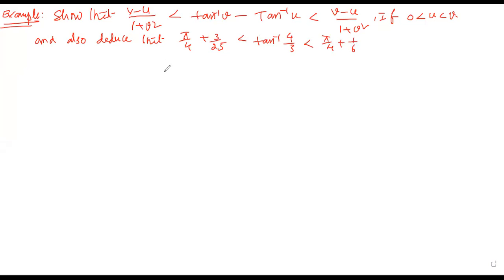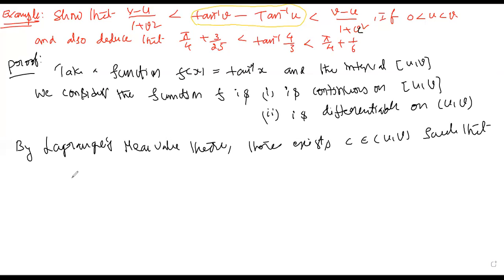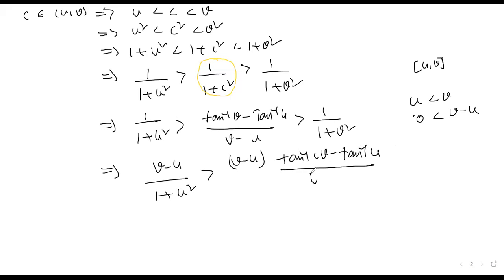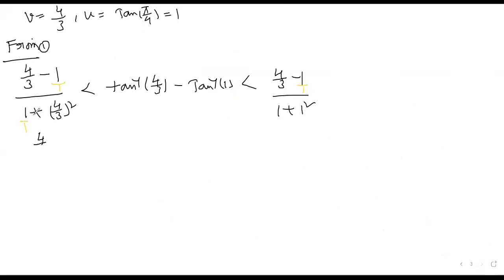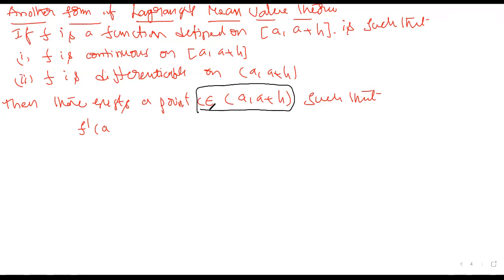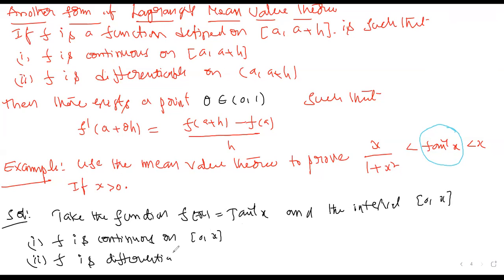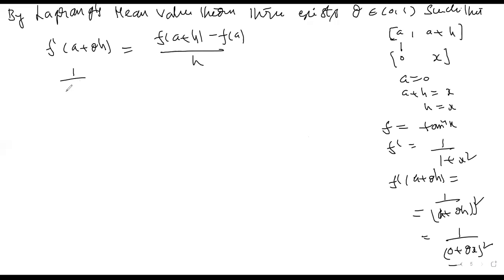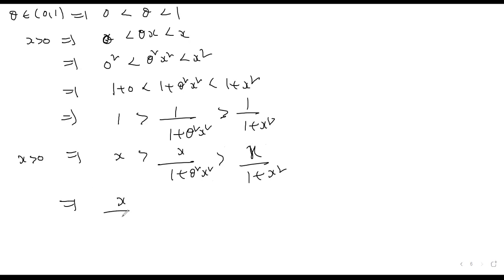Examples on Lagrange's Mean Value Theorem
PDF